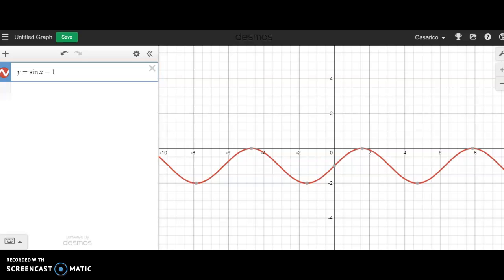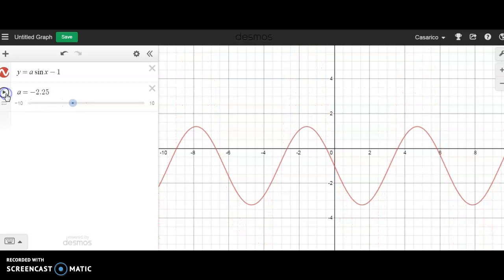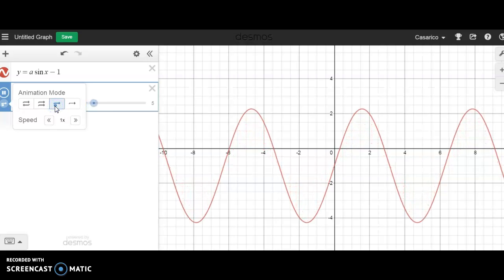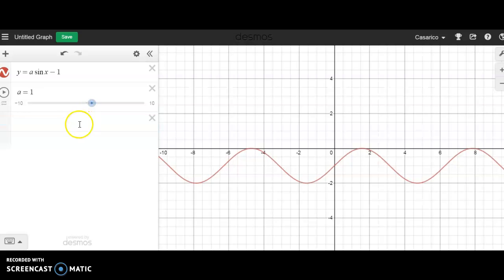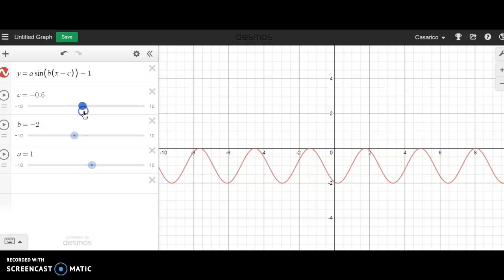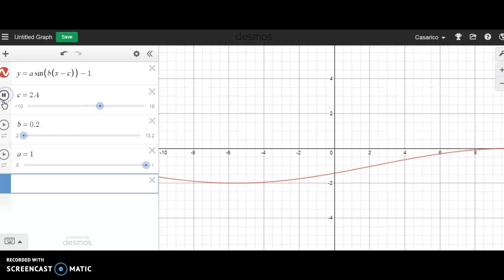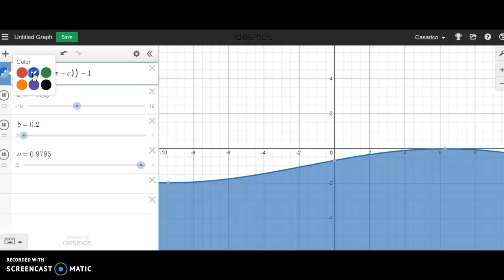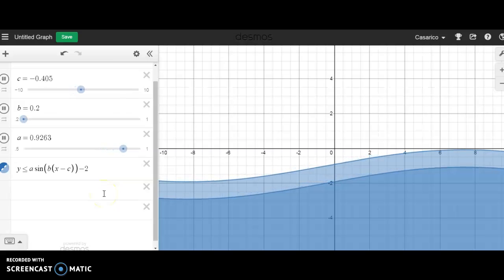Lesson #5 desmos project: adding sliders to show movement